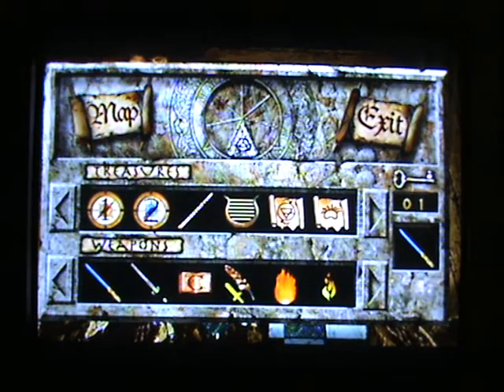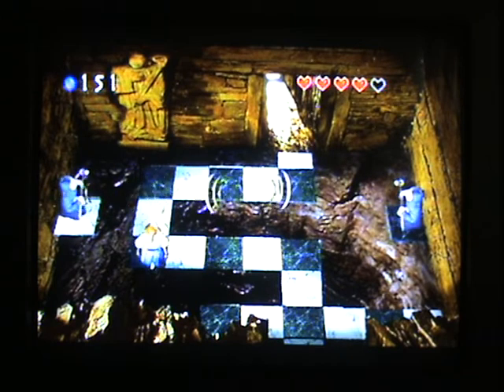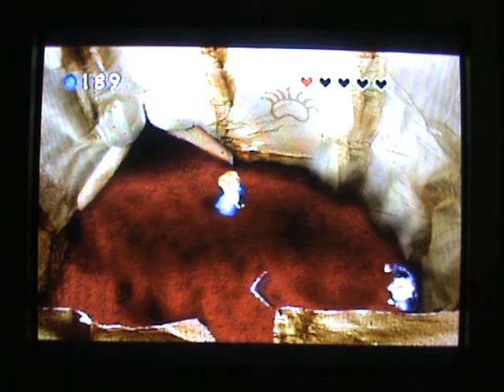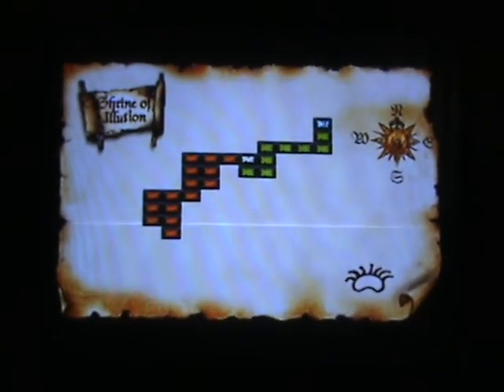Let's Play Zelda's Adventure 017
Shrine of Illusion, take two.